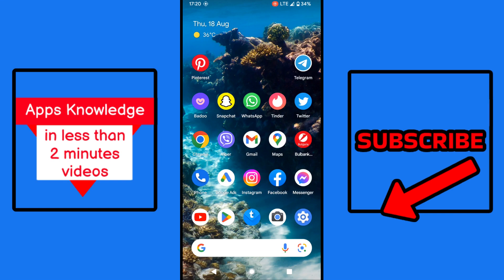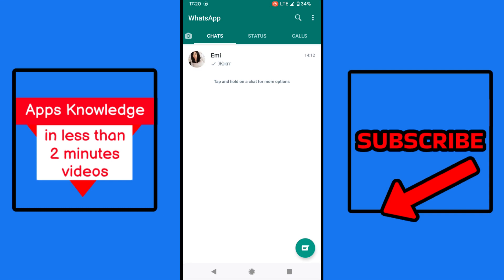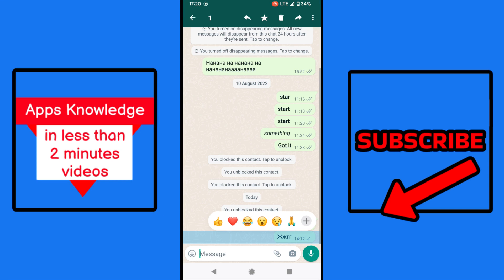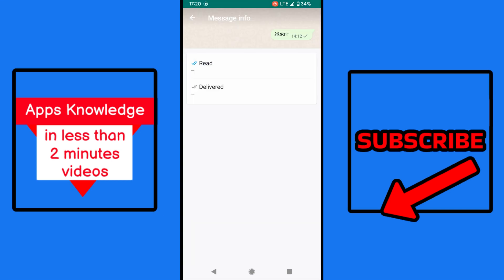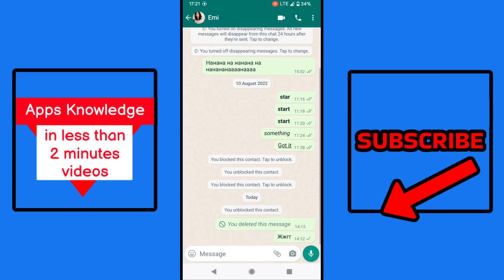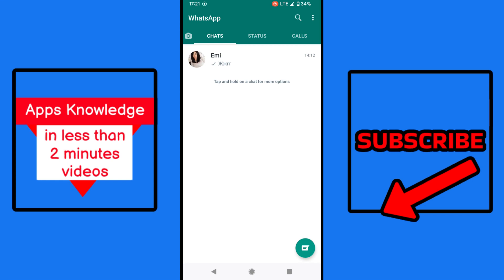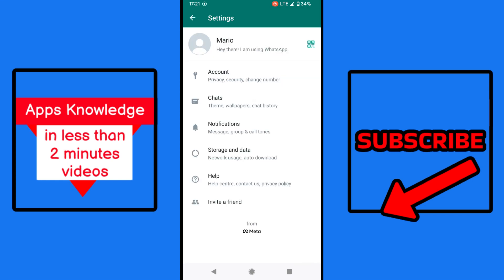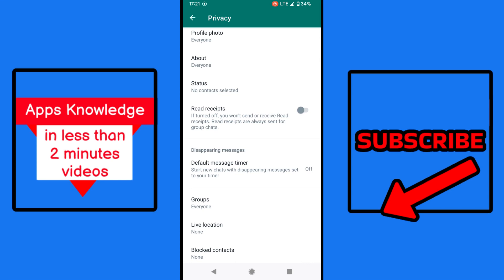How to Disable WhatsApp Blue Ticks for Read Messages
it's fast and simple to disable WhatsApp blue ticks for read messages.